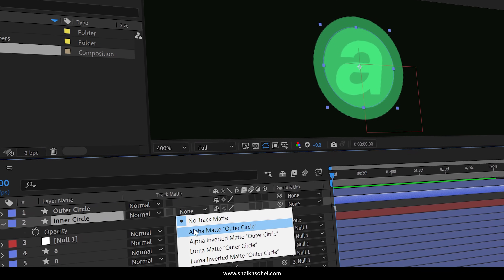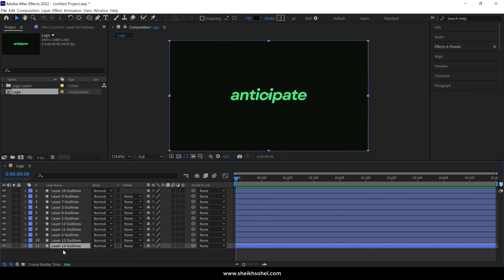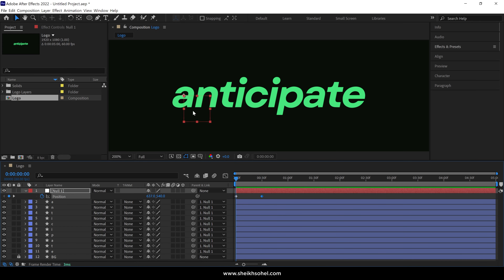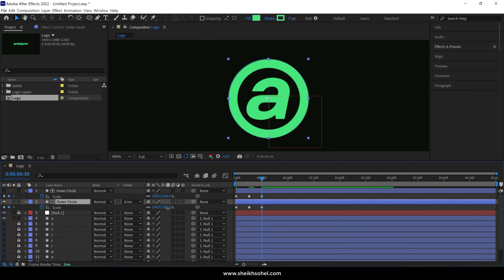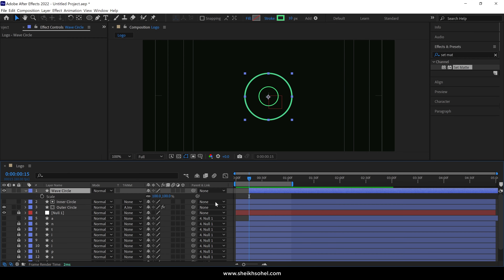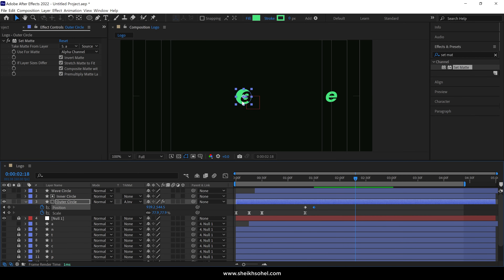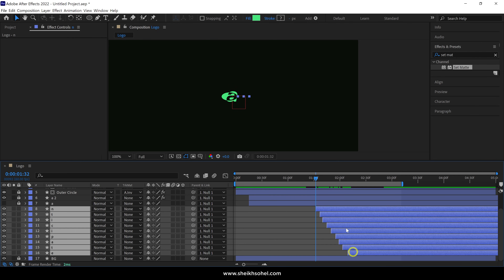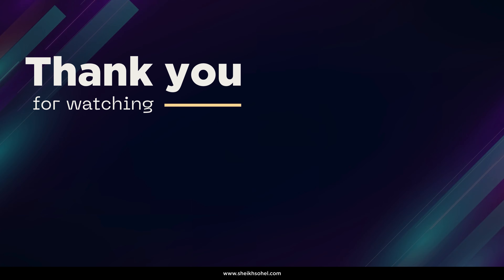Logo Animation in after effects | Anticipate | After Effects Tutorial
In this tutorial, I’ll guide you through the process of creating a custom logo animation using the wordmark "Anticipate" in Adobe After Effects. Whether you're designing for a client or enhancing your personal brand, this tutorial covers everything from importing your logo to animating with advanced keyframing and Bezier techniques.

Hire Me: Need professional logo animation or design?

Timestamps:

0:00 Introduction to Custom Logo Animation
0:19 Importing and Preparing the Wordmark Logo (Anticipate)
0:54 Converting Illustrator Layers into Shape Layers
1:27 Using Null Objects for Layer Parenting
2:49 Creating Circle Animations with Track Matte
6:16 circle wave animation
10:08 create line and animate
13:54 animate rest of letters
15:40 support channel
15:50 outro